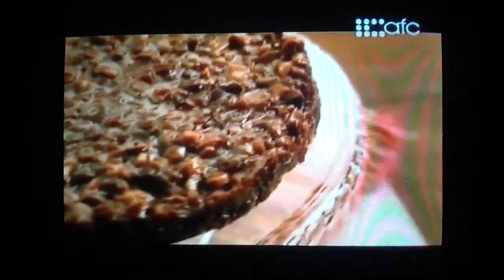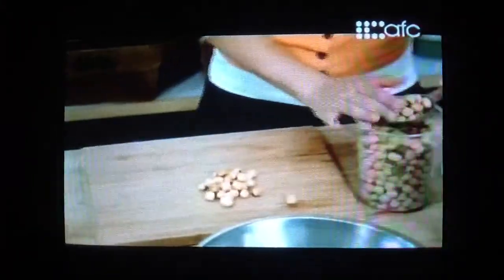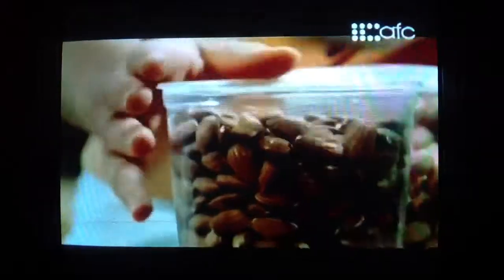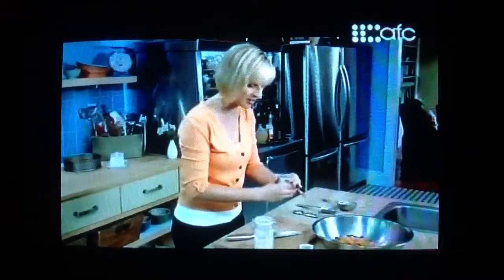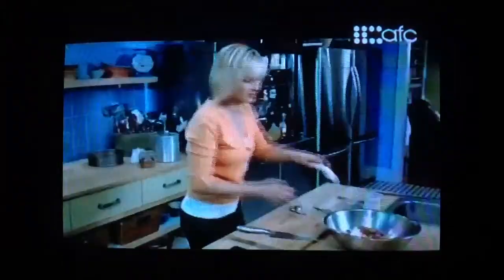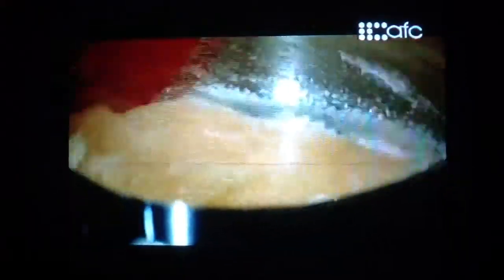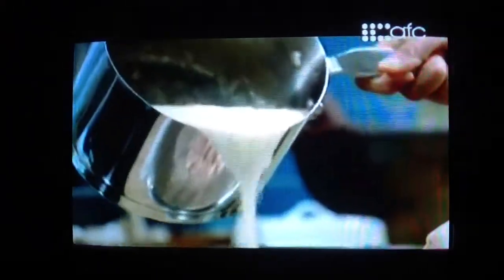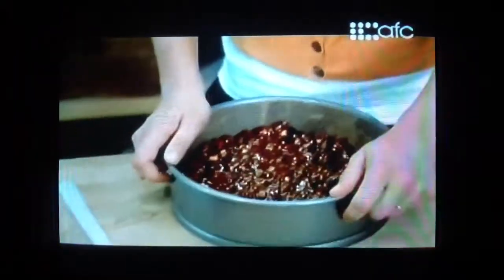Fresh w/ Anna Olson - Sienna Panforte